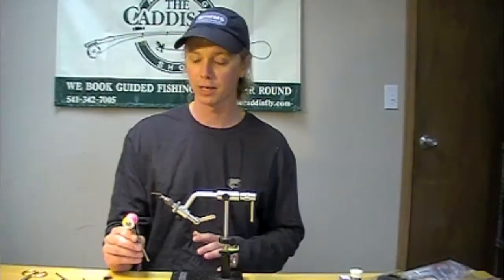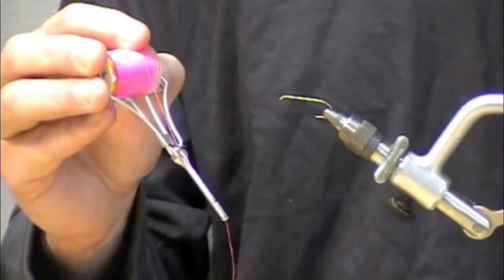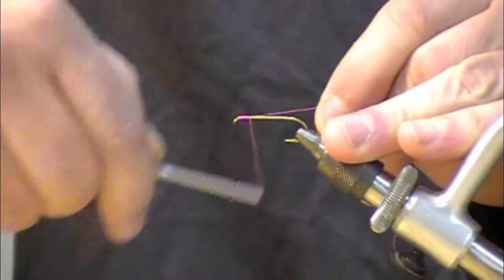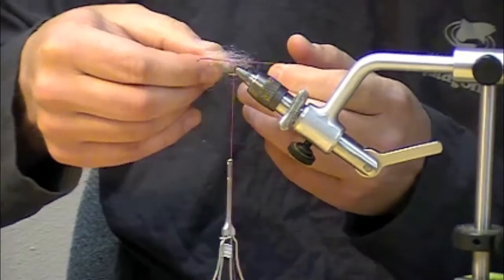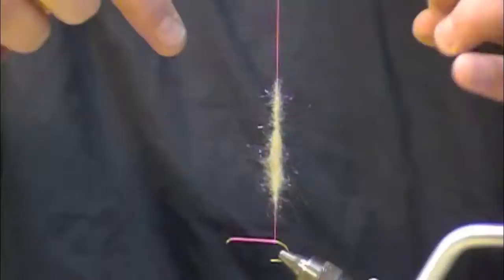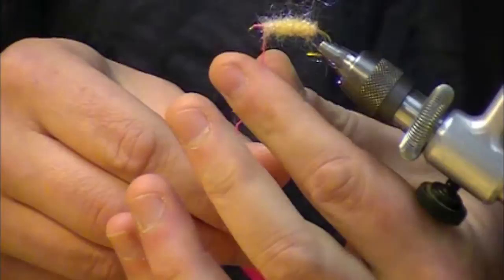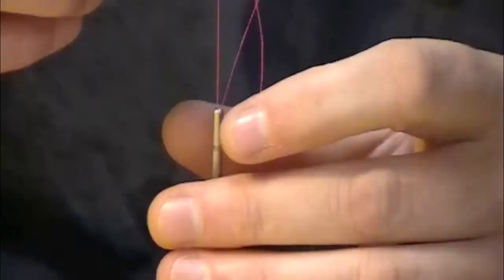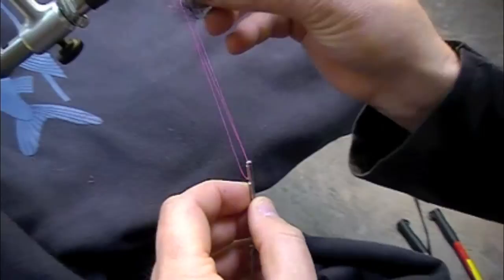Petitjean Bobbin Demo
In this video Barrett Christiansen of Caddisflyshop.com demonstrates how to use the MP TT bobbin or the Marc Petitjean Bobbin. The new MP TT bobbin threads easily, has a tension control mechanism and makes tying with dubbing loops seem-less. The MP TT bobbin is a high end fly tying tool with great function.